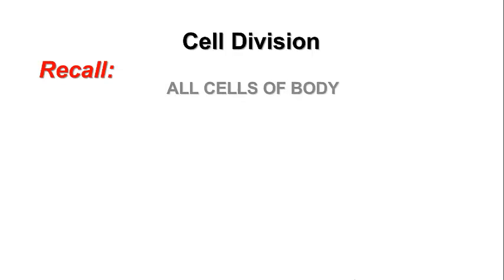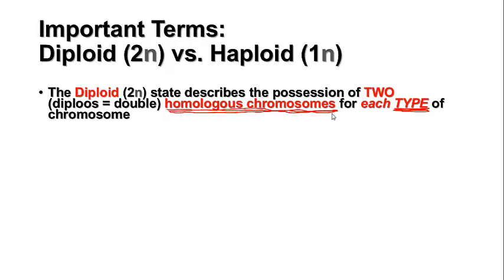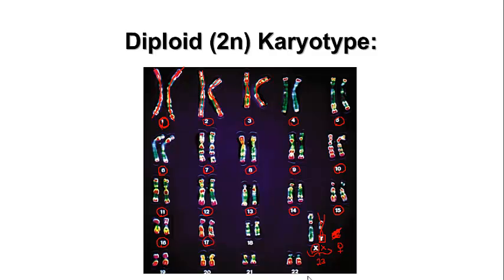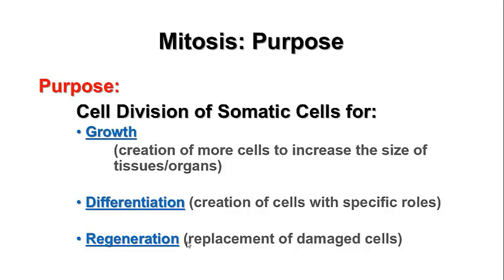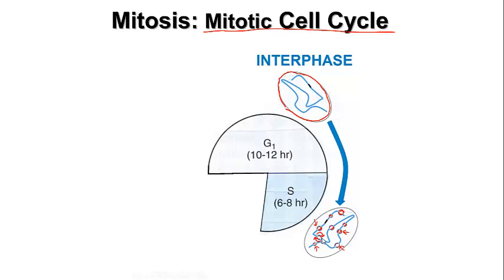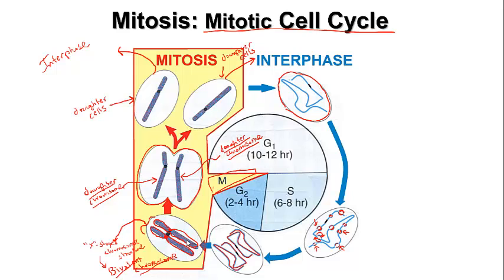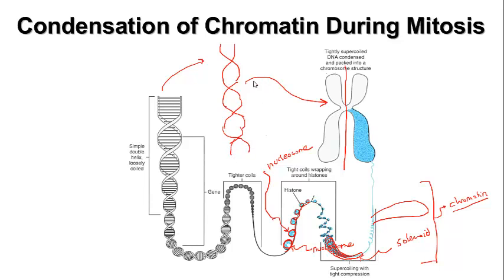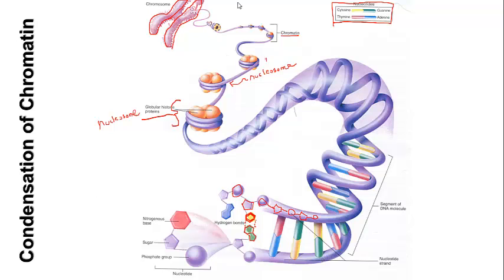SUNY POLY BIO 290 Medical Genetics Chapter 2; Part 3; SEGMENT 1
1st Segment of SUNY POLY BIO 290 Chapter 2; Part 3  Lecture Video